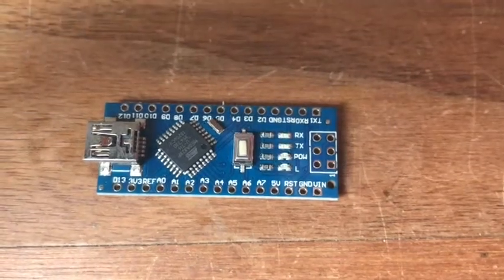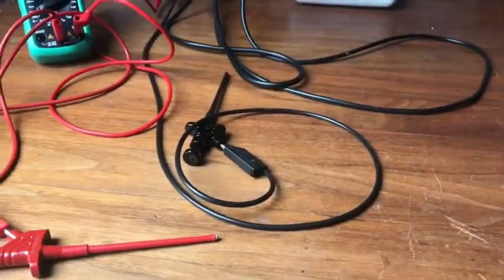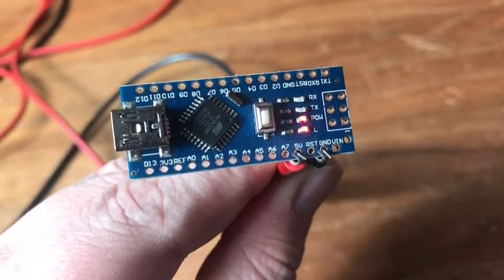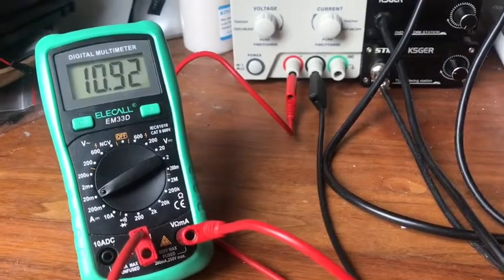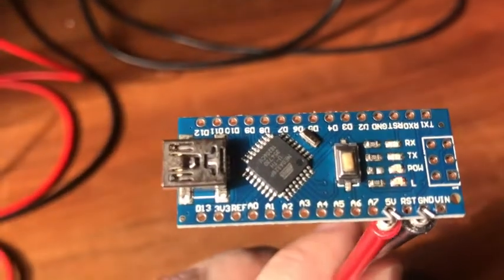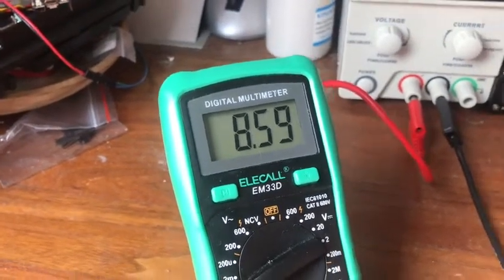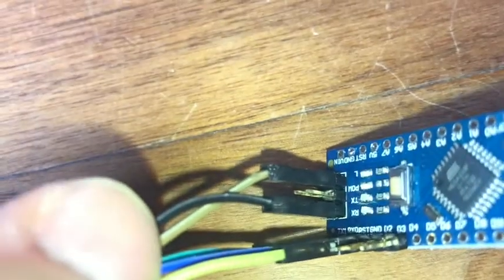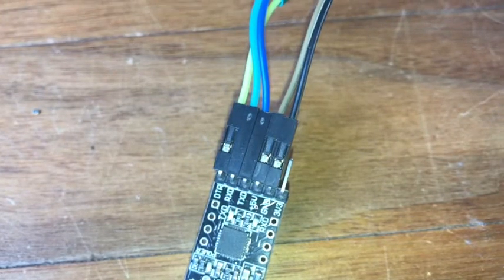Arduino Low Power Project - 200 nA Atmega328p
How to run an Arduino Nano v3 on low-power
- 4,4 uA in Sleep mode (Wakeup timer)
- 0,2 uA / 200 nA in Interrupt mode (Wake on Event)

Hardware & Software tuning

Cheap Arduino Nano v3’s can be found on Aliexpress as well as an SPI programmer.